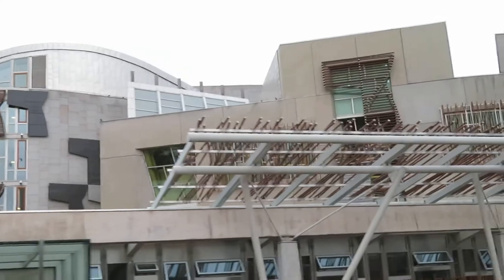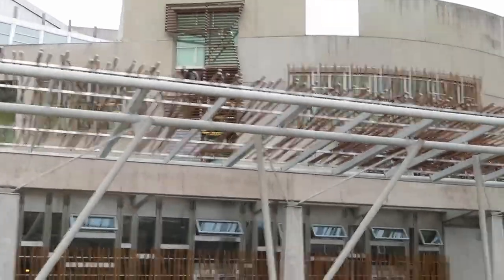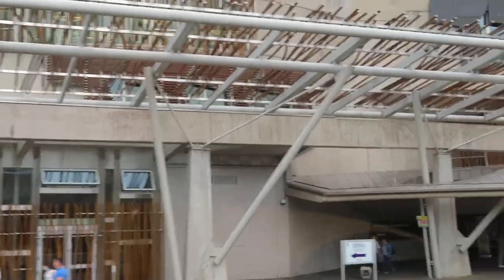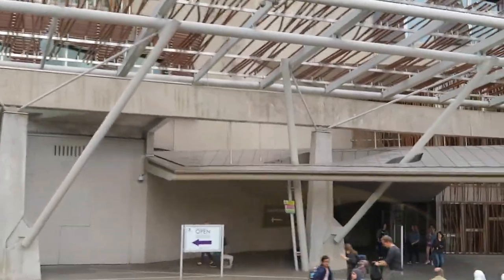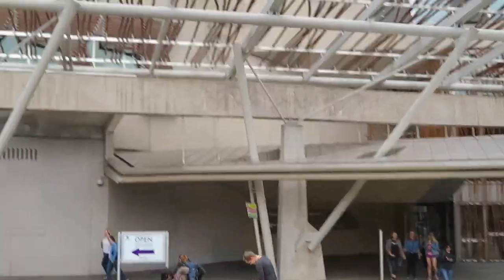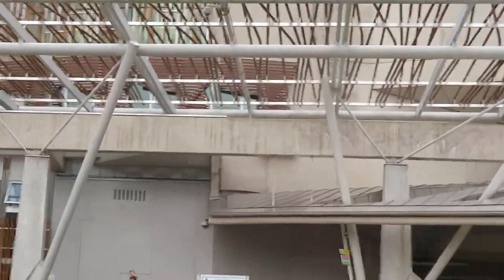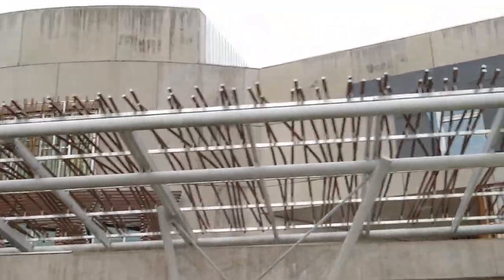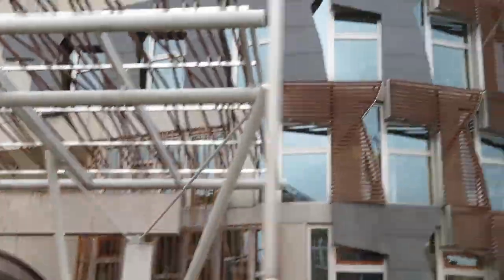EDINBURGH : HOLYROOD PALACE 073 MVI 1529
EDINBURGH : HOLYROOD PALACE